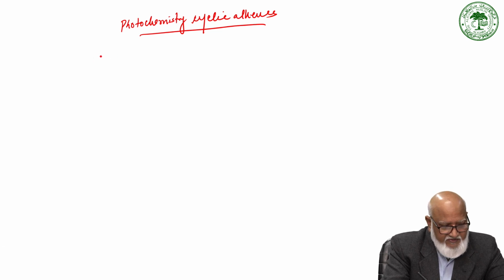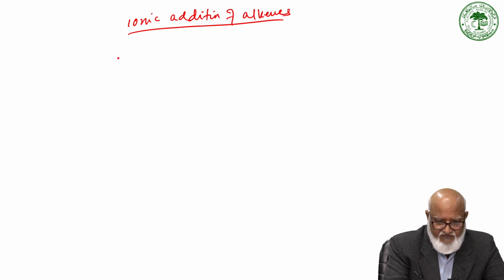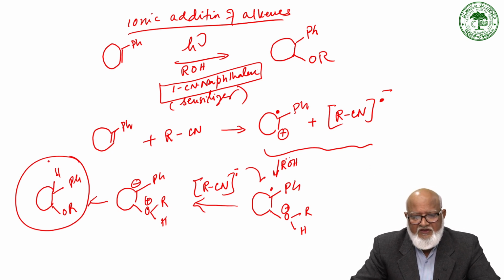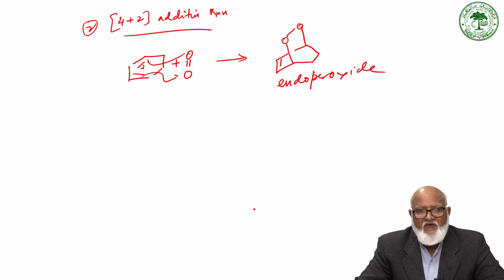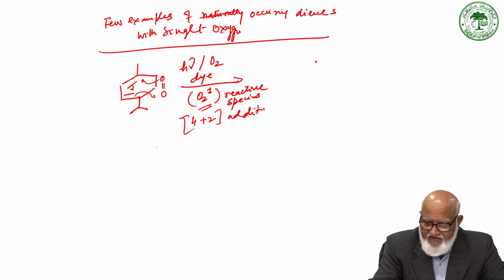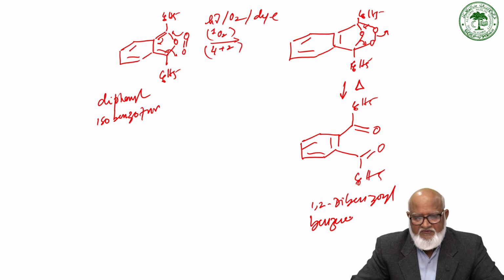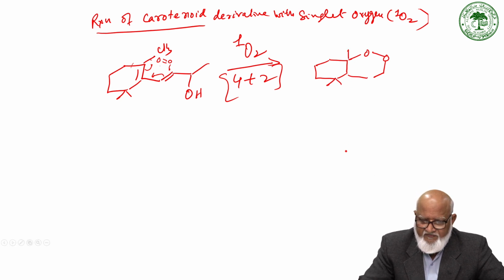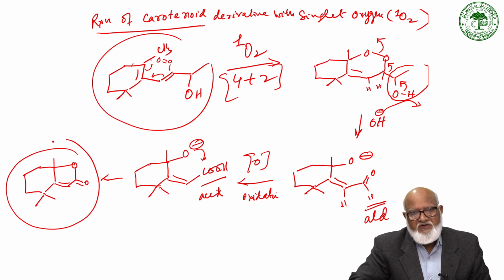Singlet oxygen reaction part 1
generation reaction different mode of its reaction